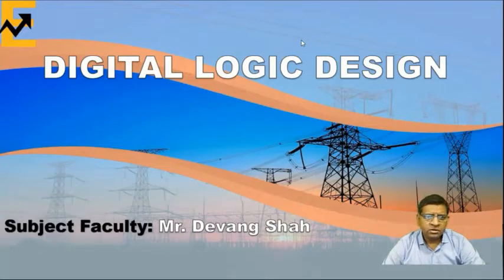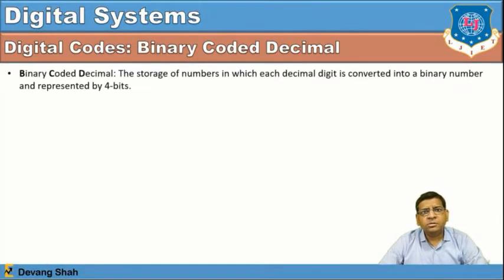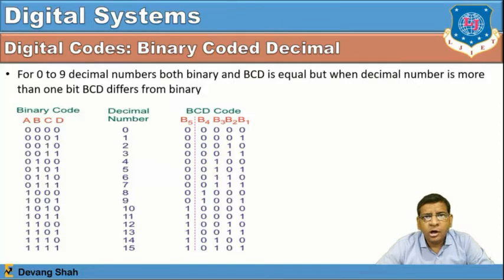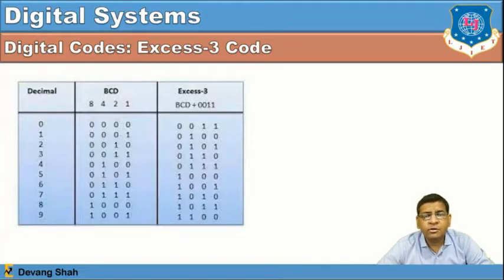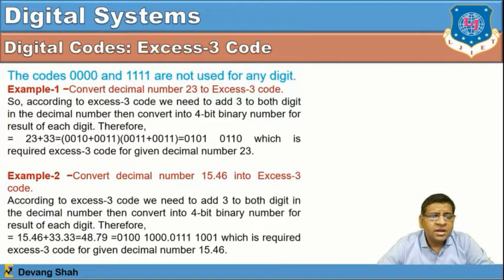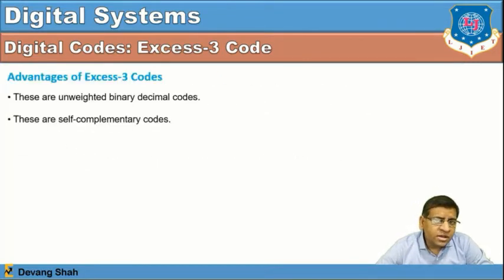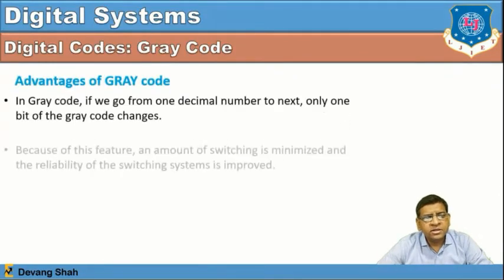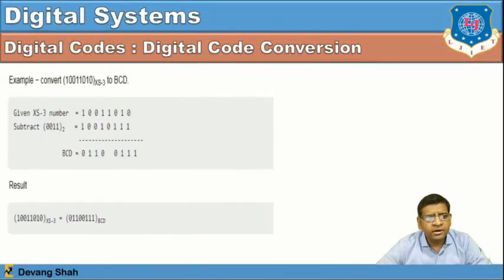Lec-03 Digital Codes| Digital Circuits and Logic Design| First Year Engineering